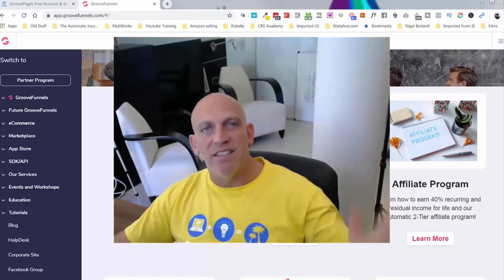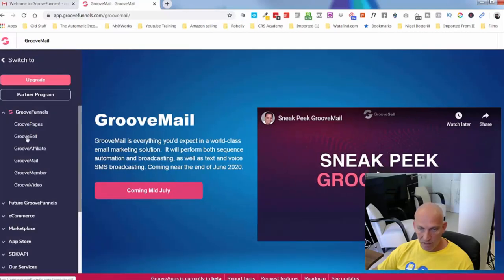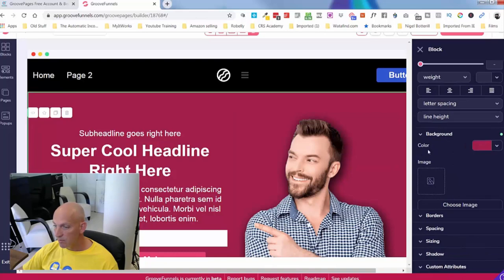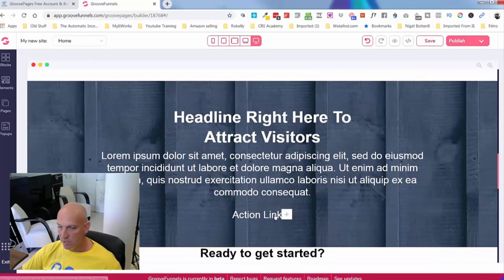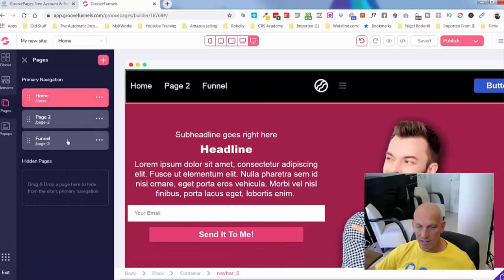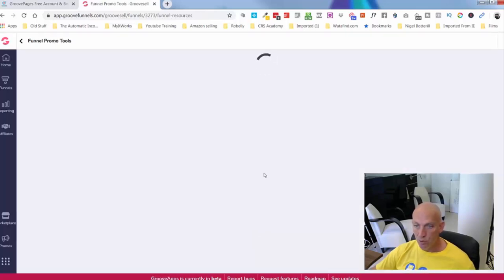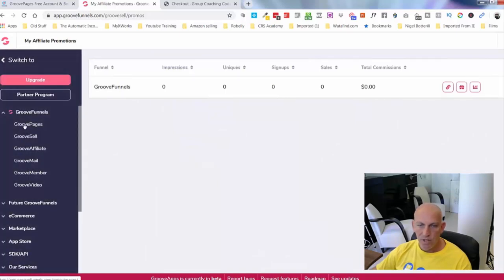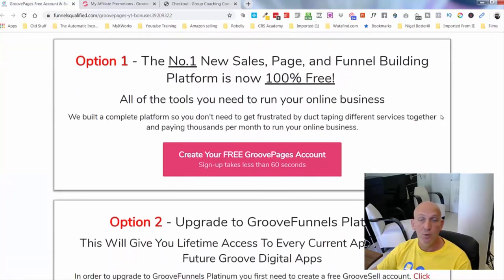Groovepages FREE Lifetime Deal | MUST SEE Review, Demo and Bonuses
★★★ Join my new 10 day challenge that shows you how to build a Website, Lead Magnet and Sales Funnel for FREE in GroovePages In 10 Days AND OR Lock in your FREE lifetime access account and my $2000+ bonuses

In this video I show you the new Groovepages free lifetime deal and a MUST SEE review, Demo and Bonuses

Since the launch of GroovePages by Mike Filsaime myself and my team have been building websites and funnels for clients all over the world. So many people contact us and they don't know about the new Groovepages free lifetime deal so I have recorded a MUST SEE review, Demo and given you all some amazing Bonuses

How To Build Your Website in GroovePages in Under 10 Minutes Even if you Have Never Built a Website Before
GroovePages How To Clone A Funnel And Change The Funnel Name Even If You Are A beginner

Translated titles: